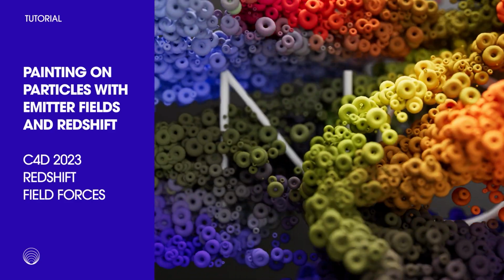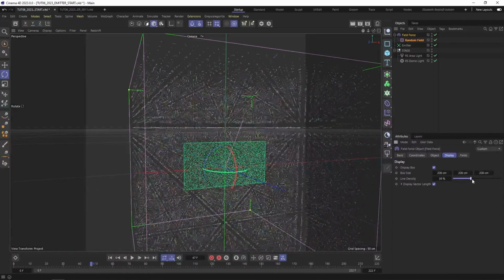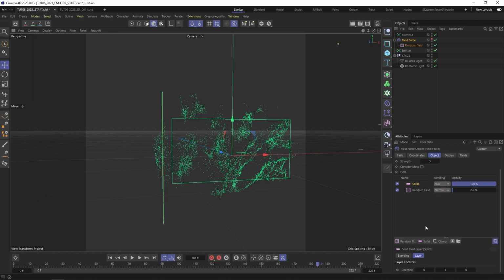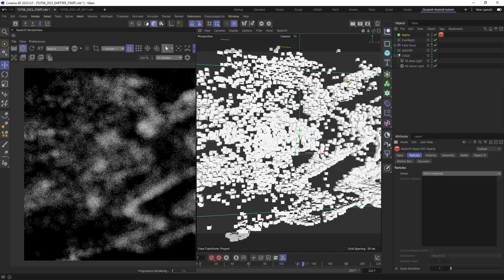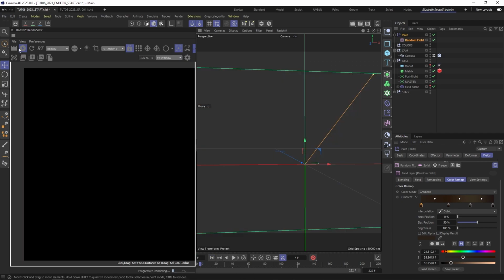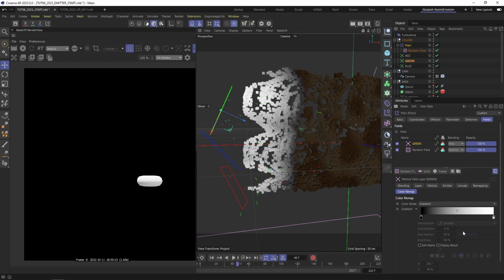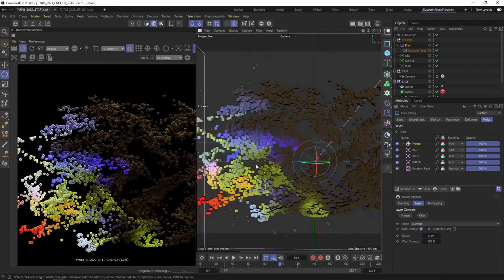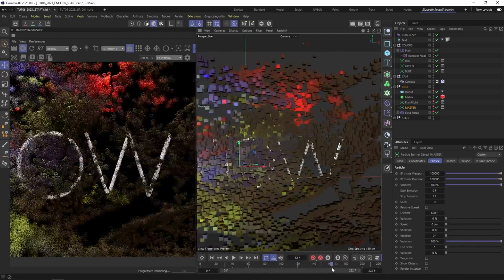C4D Tutorial: Particles and Redshift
No plugins needed for this tutorial, just Redshift and  Emitters

All project files can be found on our site (through a one-off  membership)

Chapters
00:00 Intro
00:24 Lights
00:35 Main Emitter
01:40 Adding Field Force
02:20 Adding Turbulence with Random Field
02:50 Field Force Display Tab
05:08 Adding Emitter
06:38 Adding Emitter to Field
08:00 Tweak Push Particle Settings
08:30 Adding Matrix Object
09:11 Add RS Object
09:40 Add Camera
10:50 Change Particles Object
11:24 Add plane effector with random field
12:00 Remap Gradient
13:00 Adding color emitters
13:57 Adding turbulence for emitters
15:02 Add Color Emitters to Plain Effector
18:30 Add Freeze Field for Paint Effect
20:09 Camera Settings
21:00 Bake Particles
22:00 Vertex Color map Tutorial